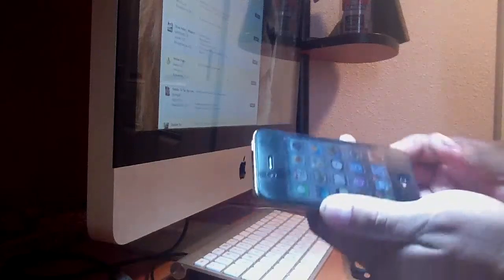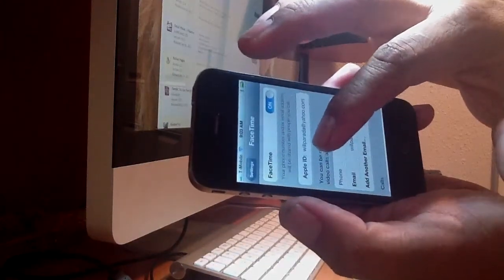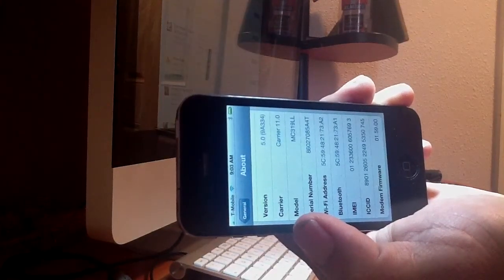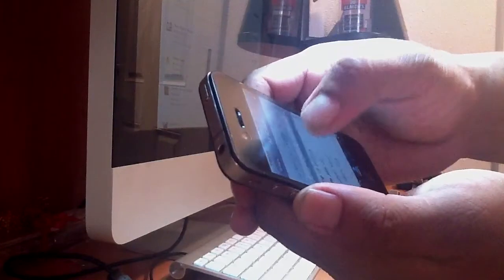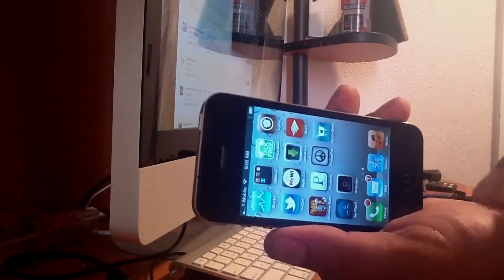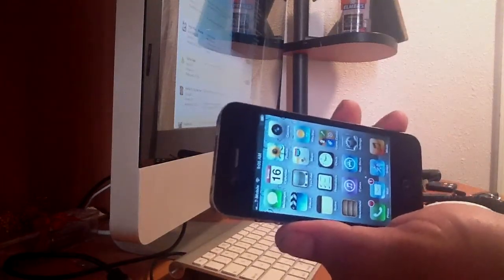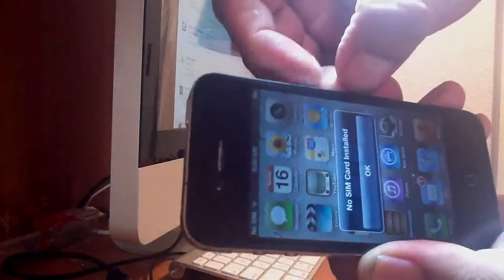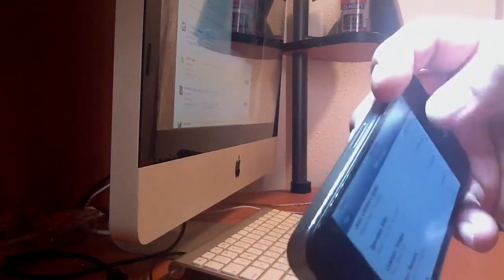iPhone 4 iOS 5 on T-mobile MMS FaceTime facetime no gevey o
iOS 5.0 work w/ T-mobile. iPhone Dev Team's iPhone 4, baseband 01.59.00 iPhone 3GS 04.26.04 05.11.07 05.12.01
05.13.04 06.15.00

new info

FaceTime On T-Mobile iPhone 4
Gracias al mero chingon de chingones COMEX sin el no ay nada
3GOFF cellulardata ON dataroaming ON
Cellular data
User
Pass
MMS
User
Pass
MMSC
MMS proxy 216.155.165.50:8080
MMS Mac message size 1048576
MMS us prof URL

oct/19/2011
Cydia source cydia.pushfix.info/
look for T-Mobile US MMS fix

People updating their devices to iOS 5 and requiring an unlock will be happy to know Unltrasn0w has been updated. The 1.2.4 includes iOS 5 support for users who have been preserving their basebands on their phones. iPhone 3G and 3GS users can now use Ultrasn0w on iOS 5 with the following basebands:
04.26.08
05.11.07
05.12.01
05.13.04
06.15.00
iPhone 4 users can unlock their device if they have:
01.59.00

These are the currently the only basebands supported by this unlock.